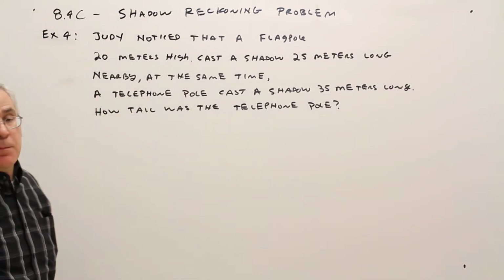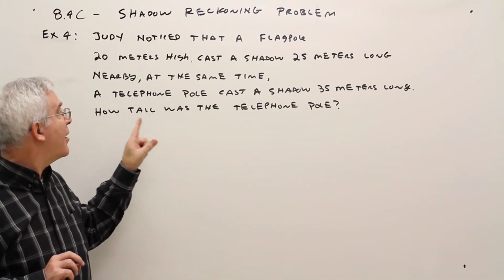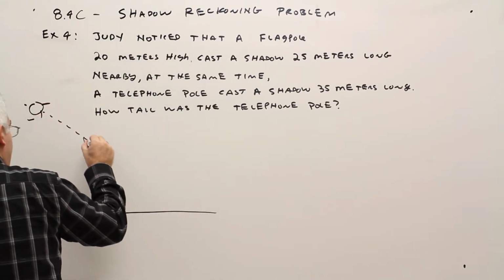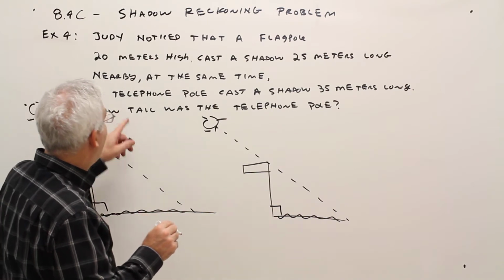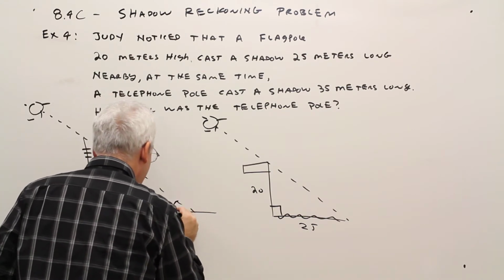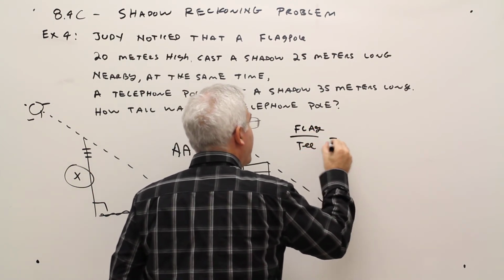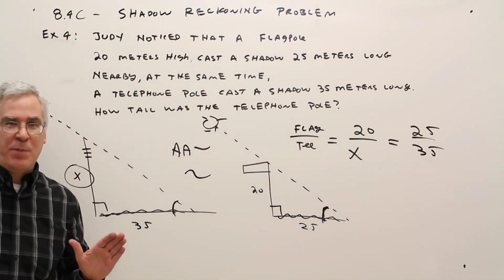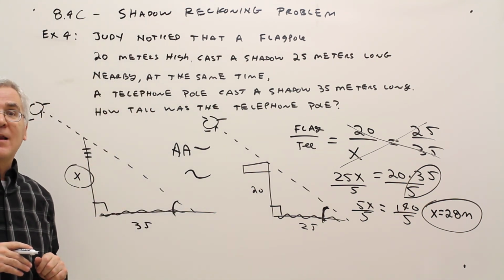8.4C--Shadow Reckoning Problem